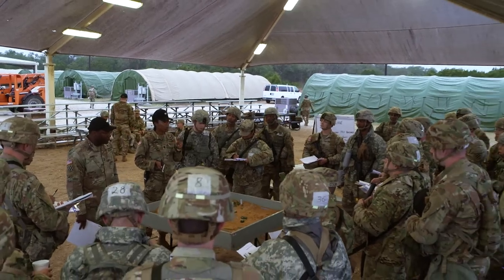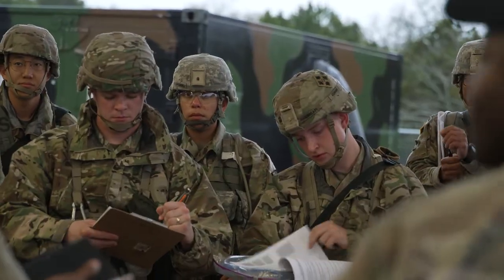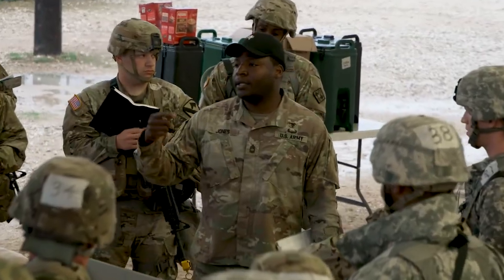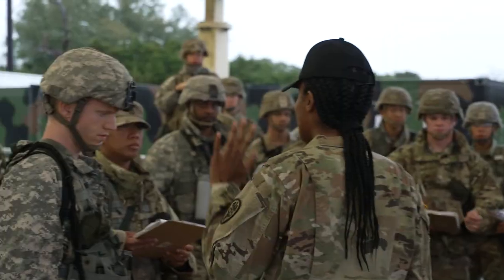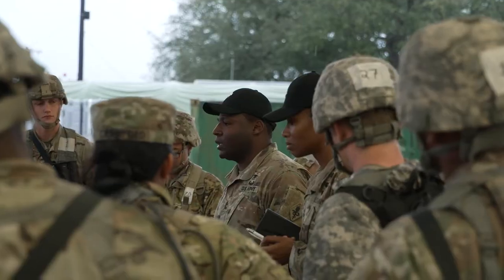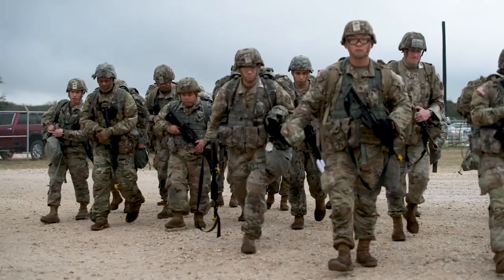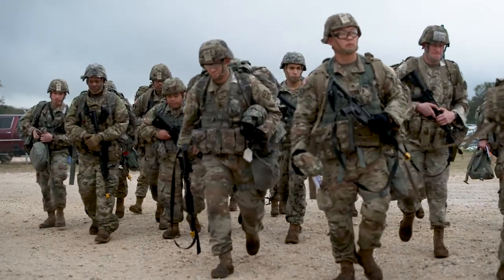MEDCoE EFMB 2022_Day One.mp4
Over 100 candidates are testing their Soldier and ArmyMedicine skills during the MEDCoE Expert Field Medical Badge testing event; a proud few will earn the coveted EFMB at the end of the month. "Every single candidate that comes out here, emerges on the back side as a better CombatMedic for the Army," CSM Clark Charpentier, MEDCoE Command Sergeant Major said during one of many test site-visits. Watch the video to hear what he considers an EFMB success and follow all of the action here!